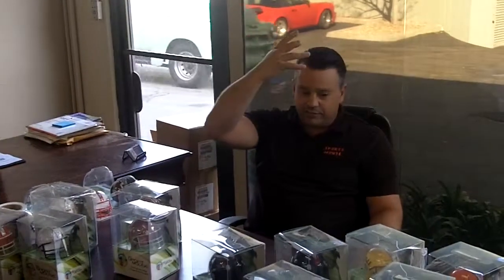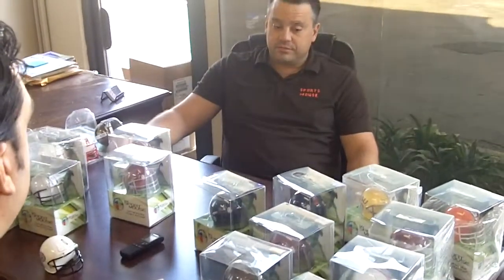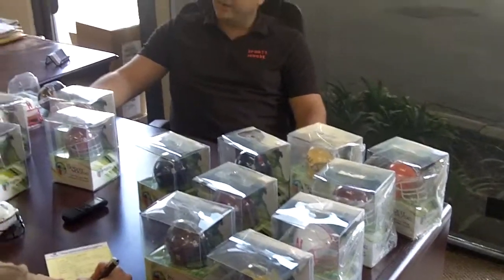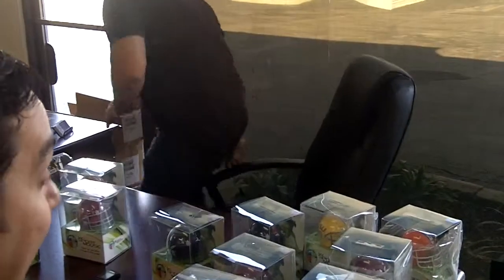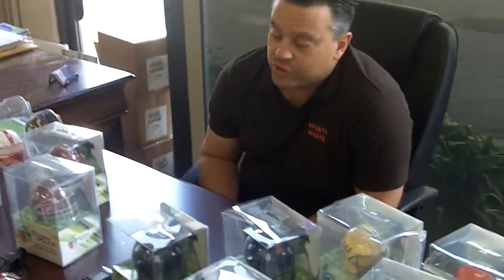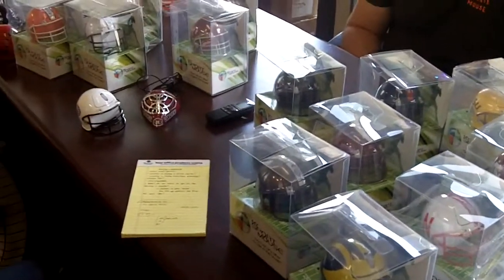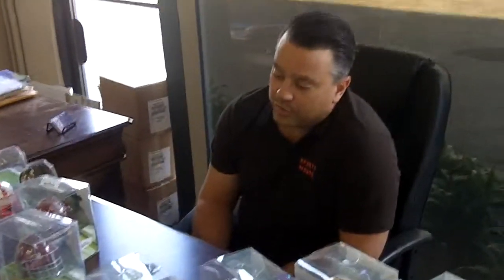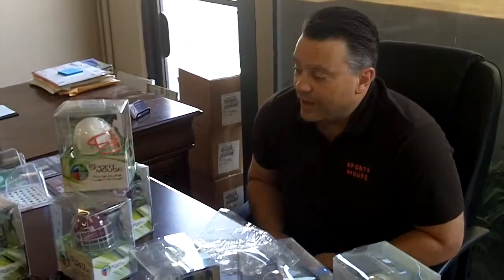The DuCross Brothers with Donny Valentine.mp4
The DuCross Brothers sit down with the owner/creator of mysportsmouse.com Donny Valentine